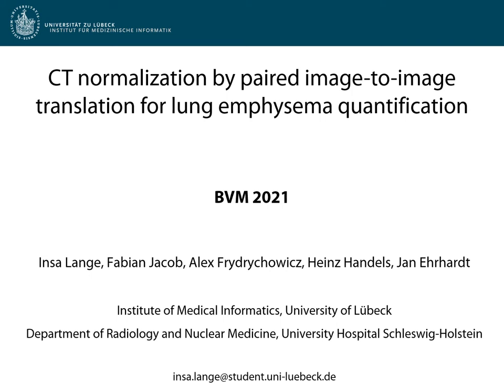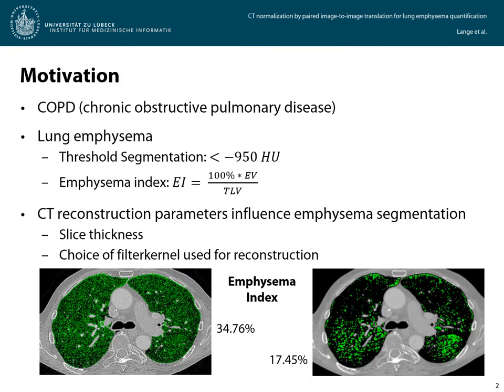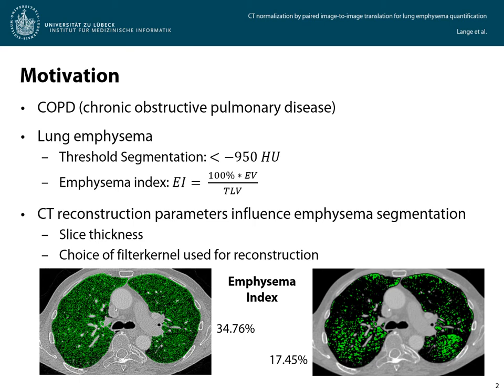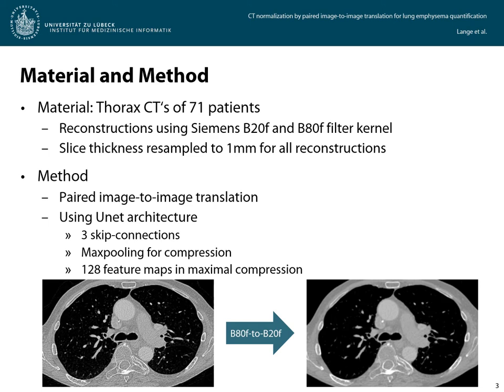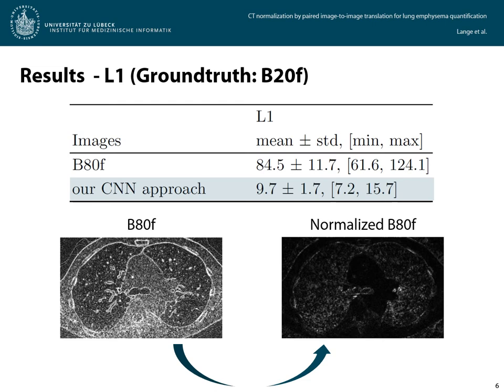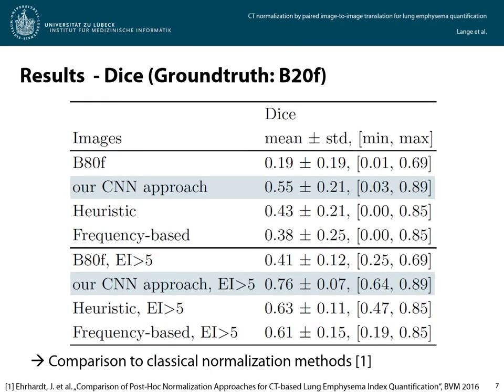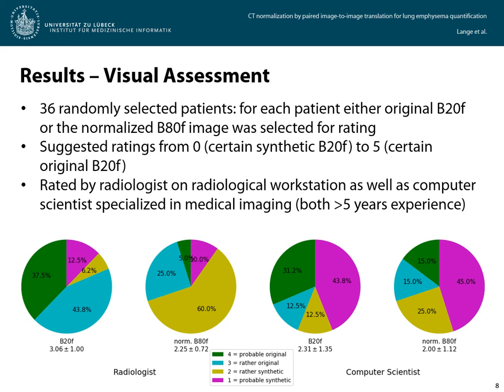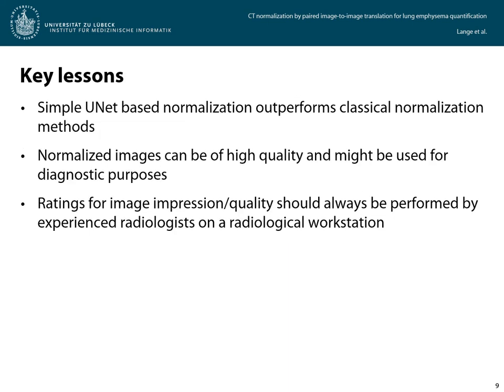CT Normalization by Paired Image-to-image Translation for Lung Emphysema Quantiﬁcation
In this work a UNet-based normalization method by paired image-to-image translation of Chest CT images was developed. Due to different noise-levels, emphysema quantification shows sincere subordination to the choice of the filterkernel. Images for training and testing of 71 patients were available, reconstructed using the smooth Siemens B20f filterkernel and the sharp B80f filterkernel. Results were evaluated in regard to the image quality, including a visual assessment by two imaging experts, the L1 distance, the emphysema quantification (emphysema index and Dice overlap of emphysema segmentations). Emphysema quantification was compared to classical normalization methods. Our approach lead to very good image quality in which the mean B20f L1 distance to the B80f could be reduced by about 88:5% and the mean Dice was raised by 189% after normalization. Classical methods were outperformed. Even though small differences between B20f and normalized B80f images were noticed, the normalized images were found to be overall of diagnostic quality.

References:
Lange I., Jacob F., Frydrychowicz A., Handels H., Ehrhardt J. (2021) CT Normalization by Paired Image-to-image Translation for Lung Emphysema Quantification. In: Palm C., Deserno T.M., Handels H., Maier A., Maier-Hein K., Tolxdorff T. (eds) Bildverarbeitung für die Medizin 2021. Informatik aktuell. Springer Vieweg, Wiesbaden.